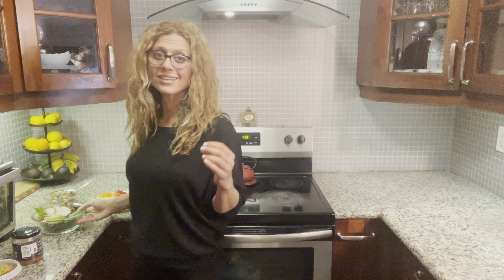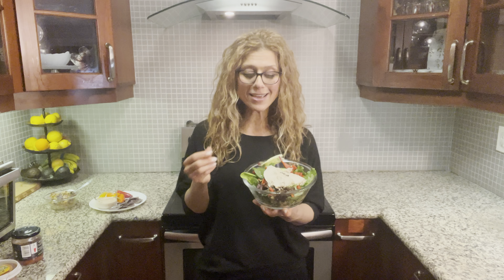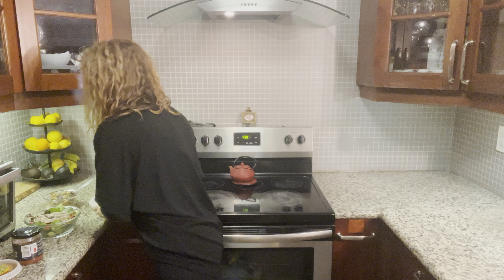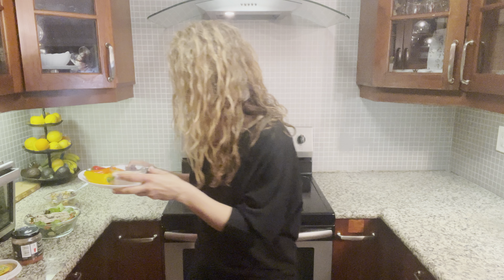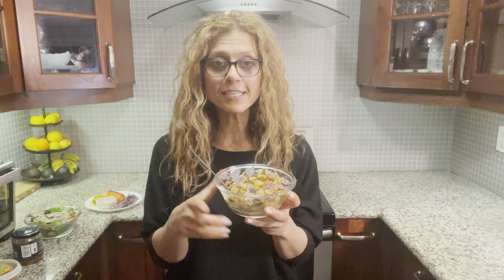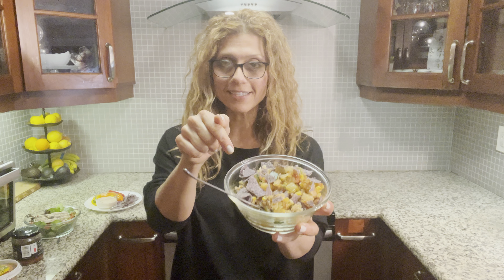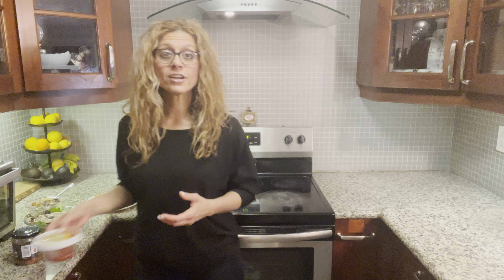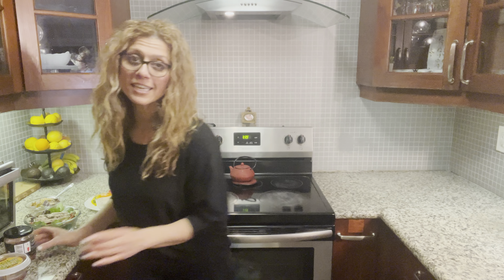3 Creative Recipes for Salsa | Fast & Healthy Recipes | Healthy Eating at Trader Joe's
Salsa isn’t just for chips! Nutritionist Narina shows you how to make three recipes using salsa to boost flavor with minimal effort.

If you shop at Trader Joe's & are looking for healthy, sustainable weight loss, you'll love our Healthy Eating at Trader Joe's Meal Plan app!

It features weekly nutritionist-created meal plans, auto-generated shopping lists, prep guides, and a database full of easy, tasty recipes—all using Trader Joe’s products.

Click below and see how doable, practical, and downright enjoyable it can be to eat healthfully!  👇